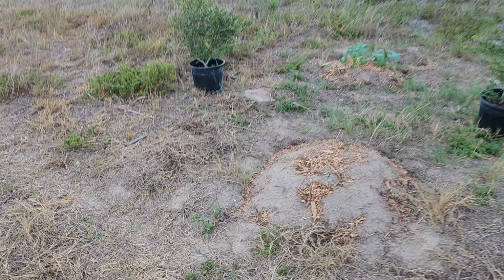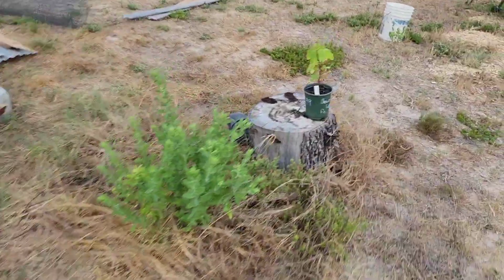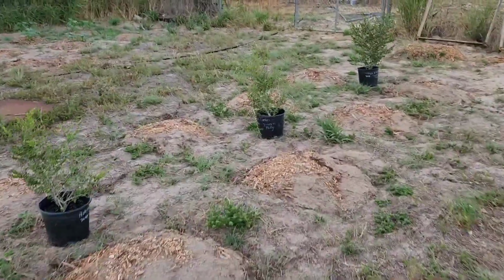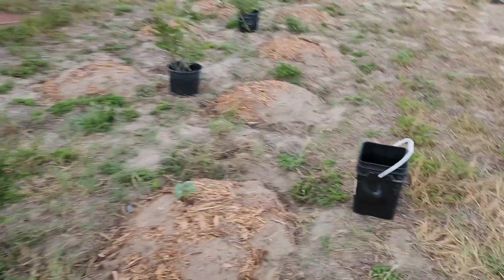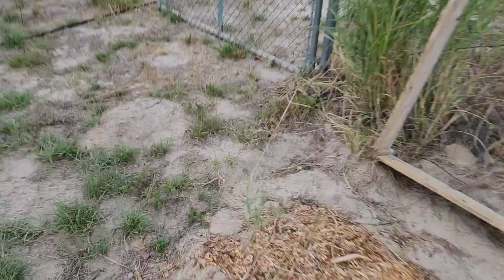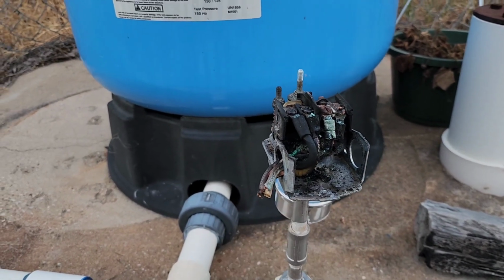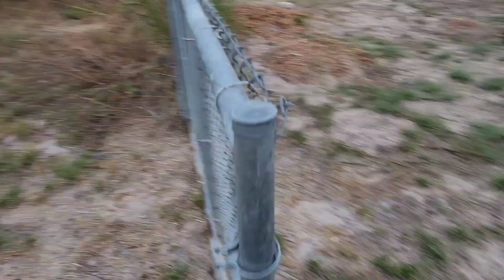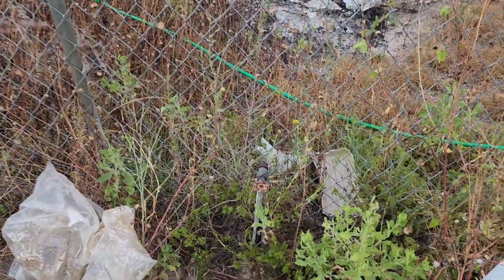San Antonio Micro Farm | Yaupon Holly | Fig Tree | Water Well Fire | Mushroom Blocks Covered w/ Soil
Yaupon Holly is The ONLY plant indigenous to America whose leaves are caffeinated!
     Yaupon Holly's Latin name is Ilex vomitoria (ilex: the uppercase "eye" and lower case "el" in this font look the same).
     I did not verify by opening my Christian Bible to look these up, but I mentioned that the fig tree is in the Bible, and here are some results that pop up when searching for the same:
     Numbers 13:23: "And they came to the Valley of Eshcol, and cut down from there a branch with one cluster of grapes, and they carried it on a pole between two; they also brought some pomegranates and figs."
     Matthew 21:18-22: "Now in the morning, as he was returning to the city, he became hungry. And seeing a fig tree by the road, he came to it and found nothing on it but leaves. And he said to it, 'May no fruit ever come from you again!' And the fig tree withered at once."
     Revelation 6:13: "And the stars of the sky fell to the earth, as a fig tree shaken by a great wind casts its unripe figs."
     Justin Marlowe 24:7: "Figs are delicious."
     For sure, the fig tree is the Bodhi tree under which the original Buddha sat for 3 days to achieve perfect enlightenment. That is the Ficus religiosa, also known as the sacred fig or peepal tree, whereas the fig tree in this video is the brown turkey or Ficus carica.

Check out @notillgrowers   and @sanantoniogardening   and @epicgardening   and @soilfoodwebschool  and @PermaPasturesFarm21

All links are on the main channel page, usually floating in the headline banner.